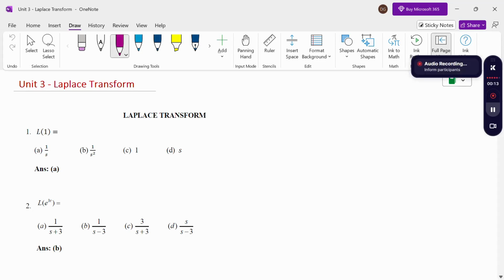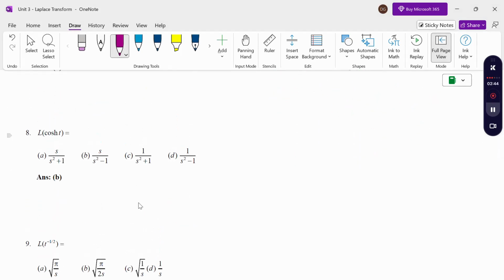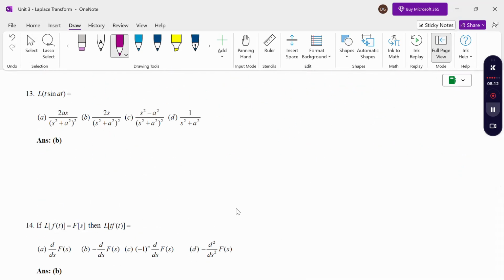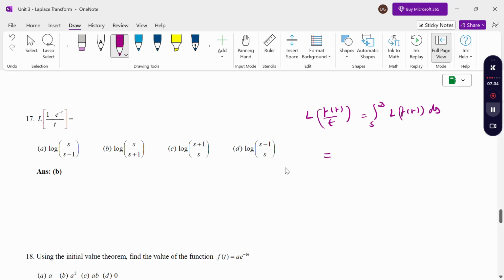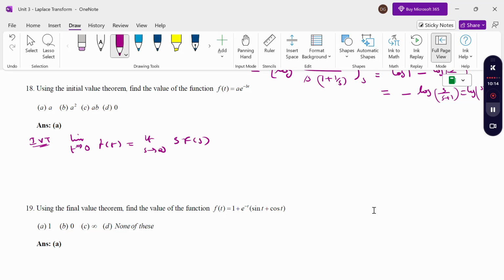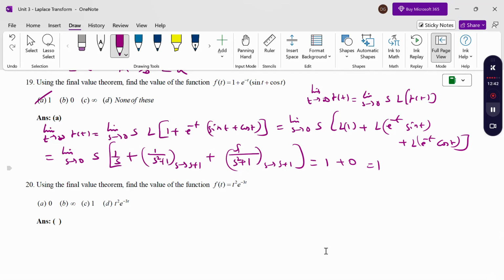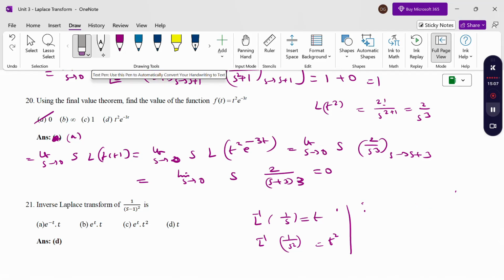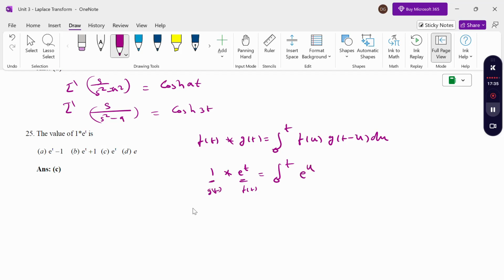3. MCQ - Unit 3 - Laplace Transform - 21MAB102T